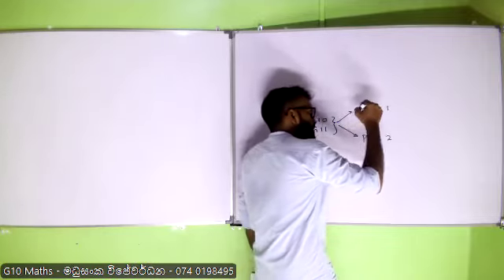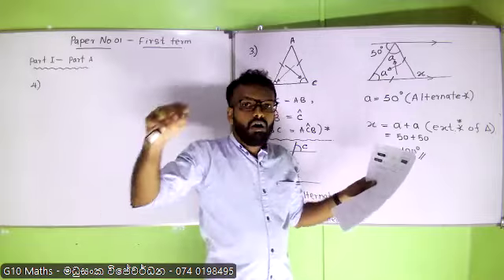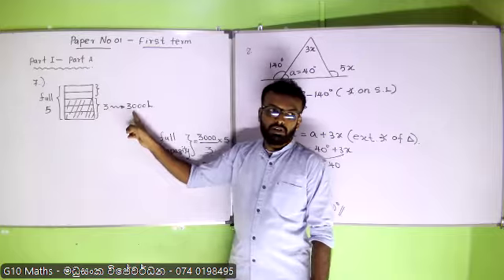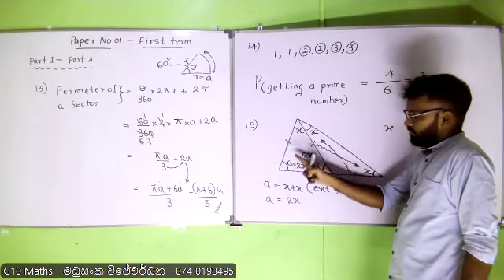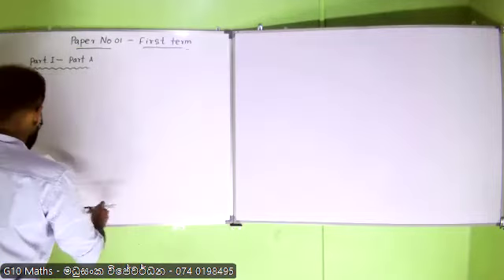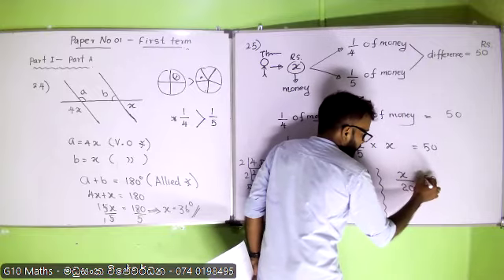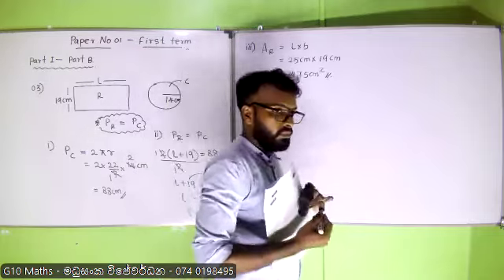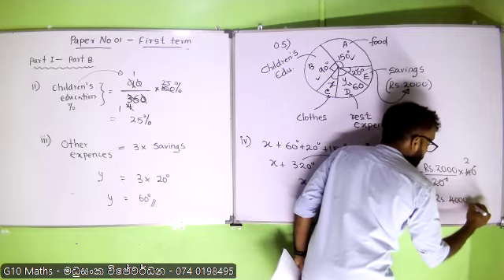🟢 Grade 10 Maths - Paper No : 01 - Part 1 - Full| Free Paper Discussion(ඉංග්‍රීසි මාධ්‍ය) | 1st Term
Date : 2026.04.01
🔥FREE Paper Discussion Series 🔥
🟢  ‎Paper Link :(මෙතනින් Paper එක download කරගන්න )

🟢 Grade 10 English Medium Mathematics කරන දුවල පුතාල මේ whtsapp Group එක සහ Channel එක follow කරලා තියාගන්න.

එහෙනම් සෙට් වෙලා ඉන්න ඔක්කොම  විස්තර, discuss කරන paper එක,  zoom ලින්ක් එක share කරන්නේ whtsapp එක හරහා.

🟢 Grade 10 ඉංග්‍රීසි මාධ්‍ය ගණිතය පන්තිය
            🟢 Group 01 : සඳුදා  සවස 6.00 සිට 10.00 දක්වා
             🟢 Group 02 : සෙනසුරාදා උදේ   සවස 8.00 සිට 12.00 දක්වා

🟢 පන්ති පිලිබදව විස්තර දැනගැනීමට පහත number එකට " hi " කියල WhtsApp message එකක් දාන්න